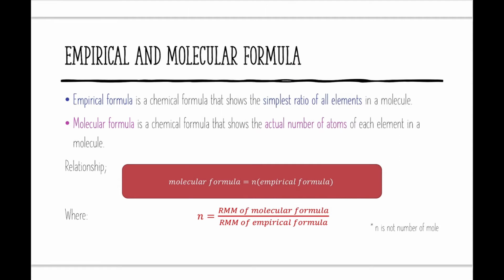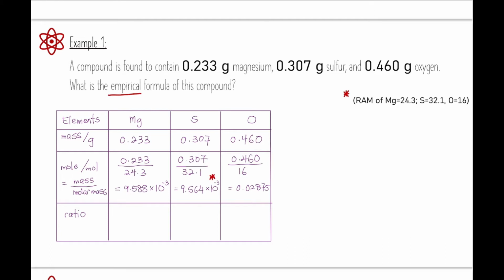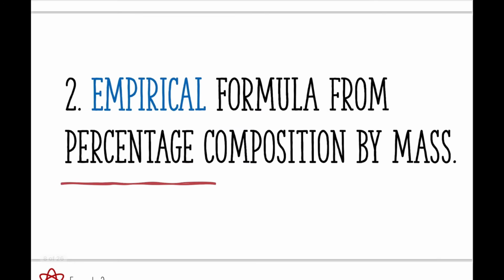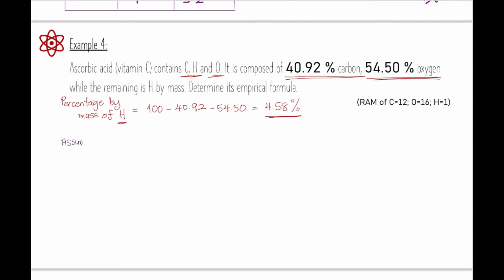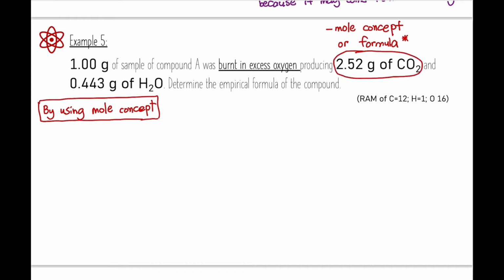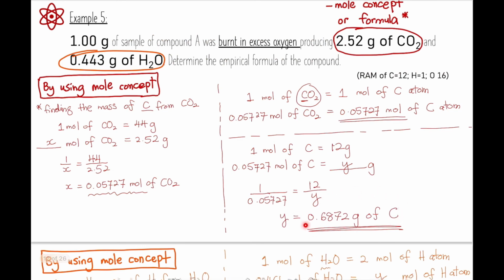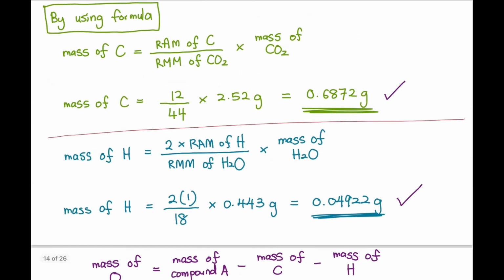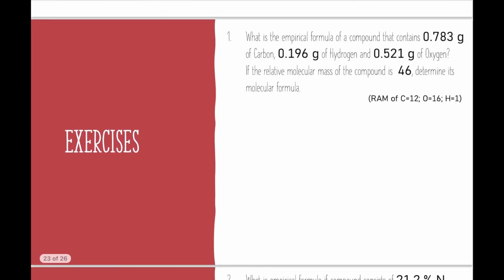AT Chapter 3.2 Empirical and Molecular Formula DK014 27082021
Tutorial Online for X13 X14 X15

0:00 Introduction
0:17 Learning outcomes
0:46 Definition of empirical & molecular formula
1:33 How to find empirical formula?
1:58 Empirical formula from masses of constituent.
9:16 Empirical formula from percentage composition by mass.
15:56 Empirical formula from combustion data
26:34 Reminder on ratio
26:45 How to find molecular formula?
29:15 Quote of the day
29:25 Exercise 1
31:48 Exercise 2
33:48 Exercise 3